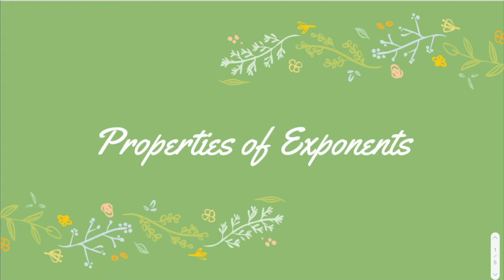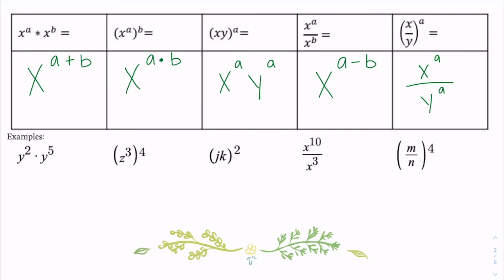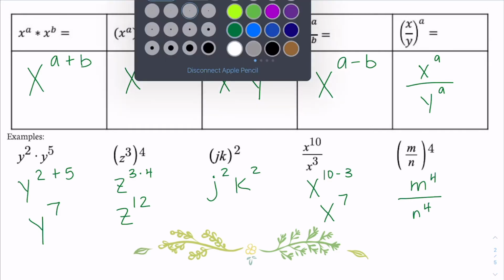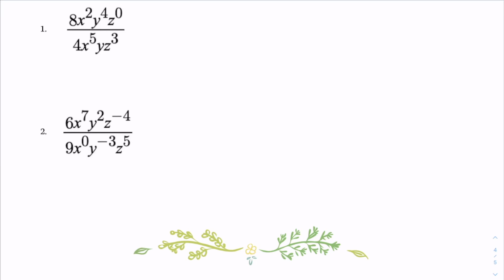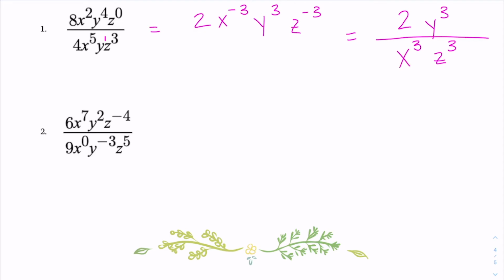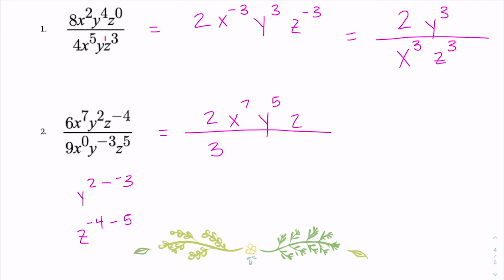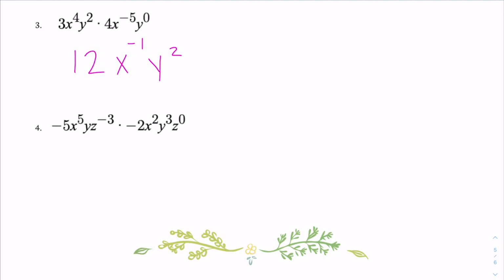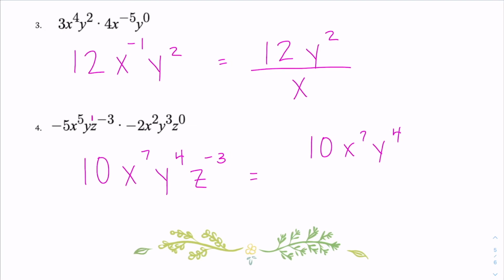Properties of Exponents